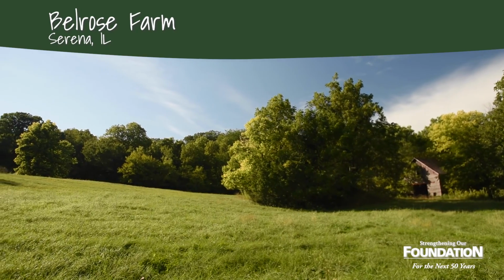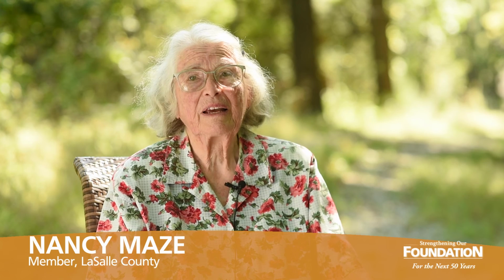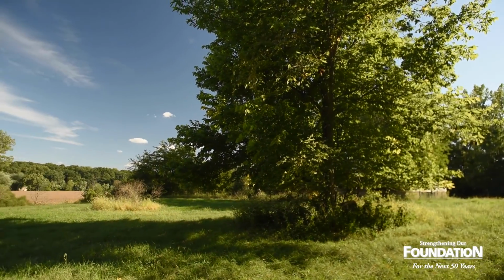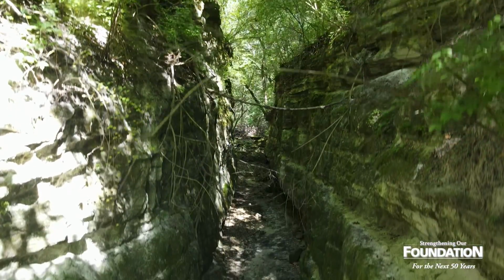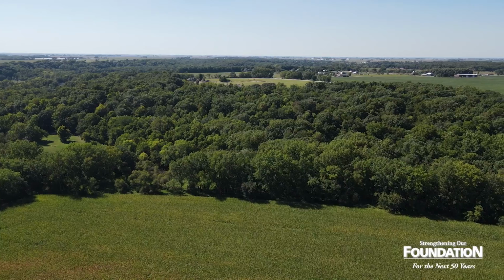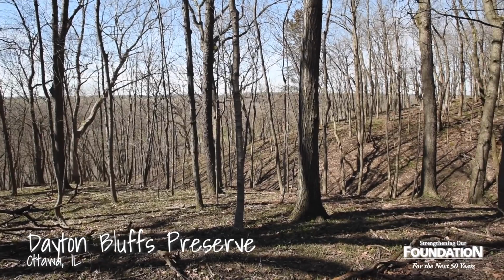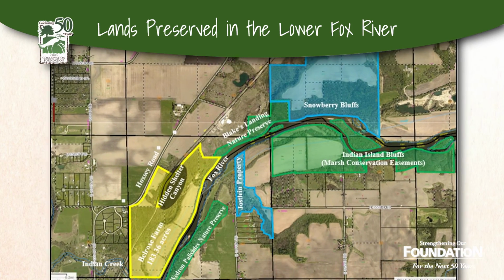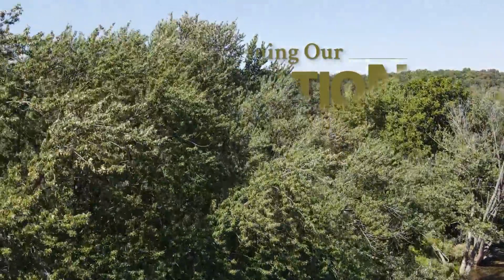Saving Belrose Farm | Strengthening Our Foundation 2022